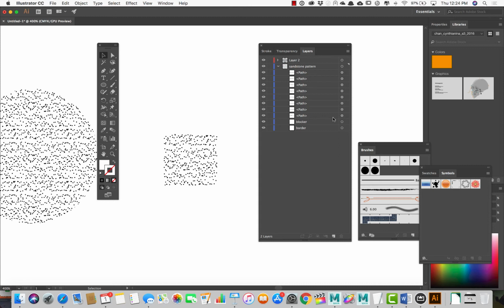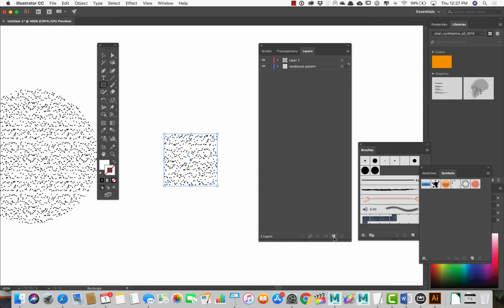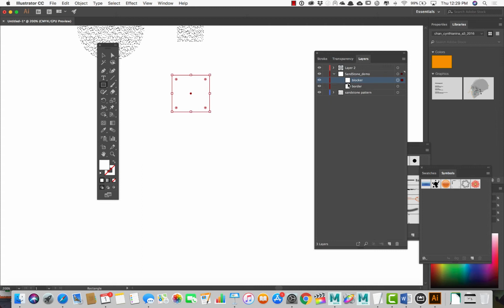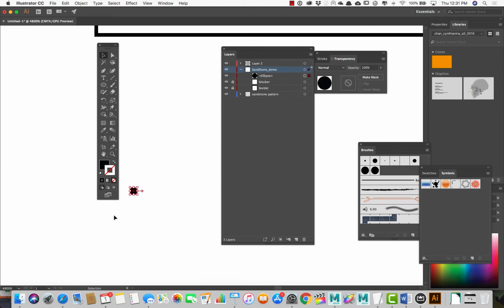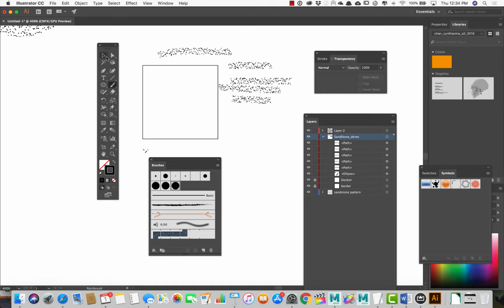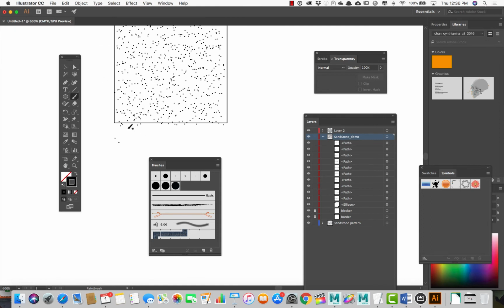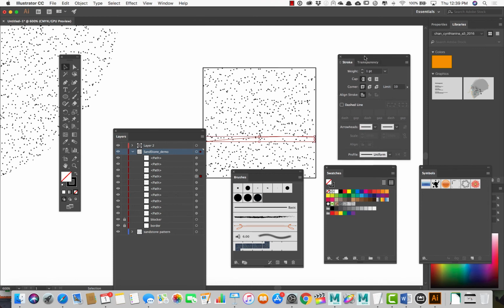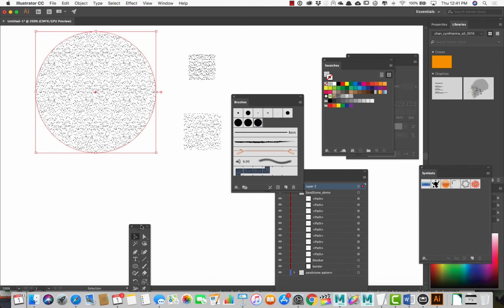Creating a dot pattern brush in Adobe Illustrator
For making things like lithologic symbol patterns in Adobe Illustrator.